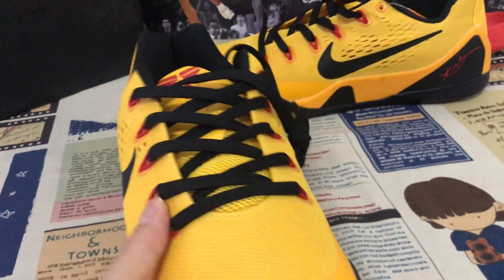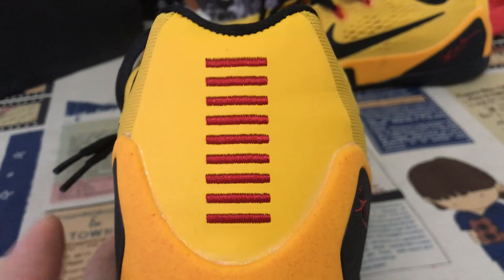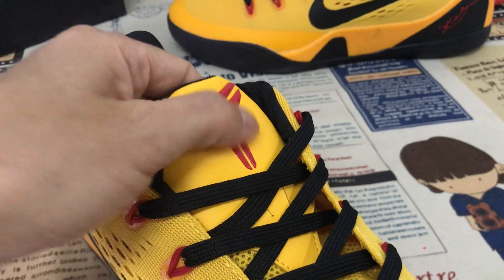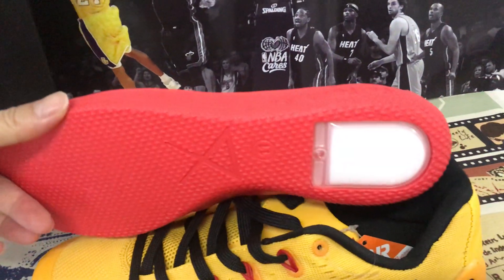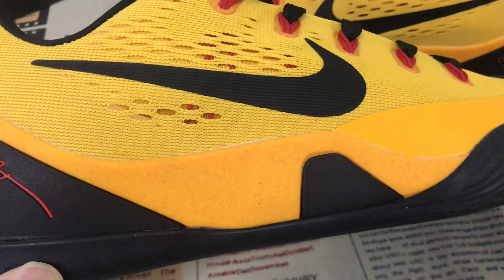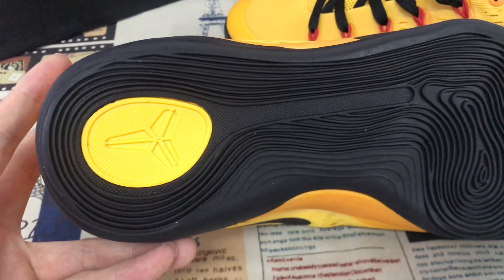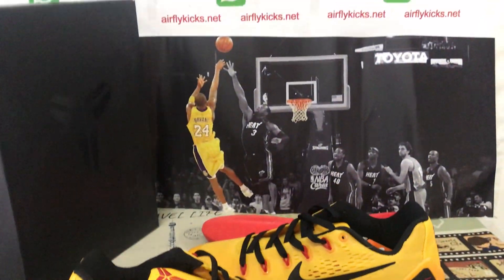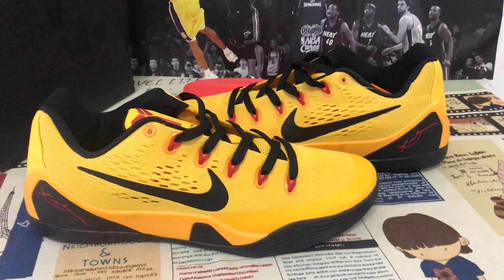Where To Buy Nike Kobe 9 EM Low Bruce Lee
Nike Kobe 9 EM Low Bruce Lee

Hey friend today give you the detailed review on Nike Kobe 9 EM Low Bruce Lee,if you like them,pls click the below link to order on my

Nike Basketball revived the Bruce Lee colorway for the first low-top edition of the Nike Kobe 9, featuring University Gold hues throughout the majority of the Engineered Mesh upper. Red hits appear on the Mamba tongue logo and on the eyelets of the lacing system, while the black hues on the outsole, Swoosh, and heel continue the reference for the Bruce Lee inspired color palette.